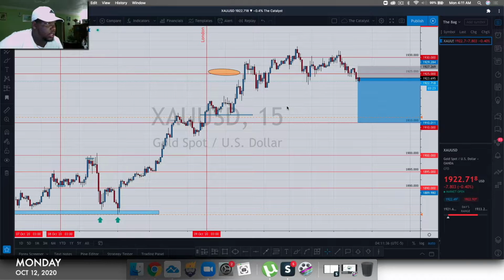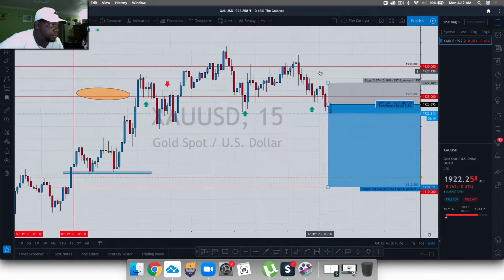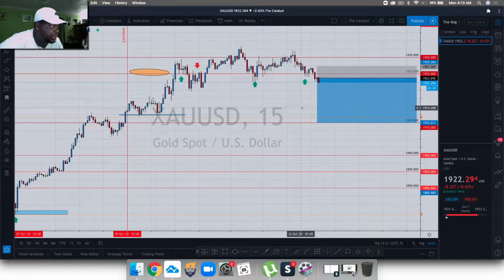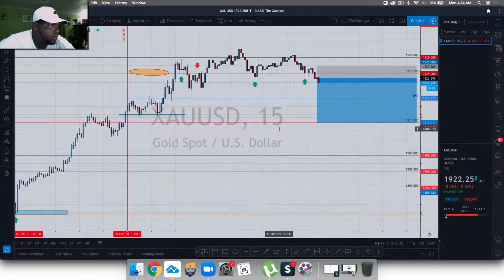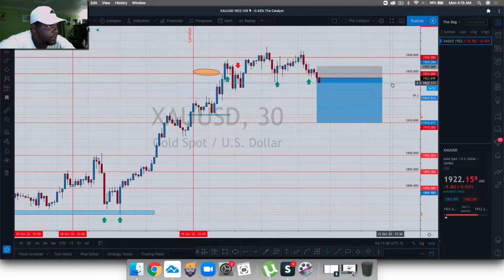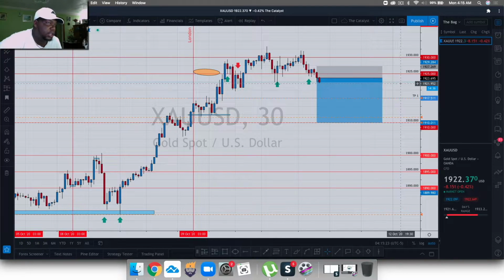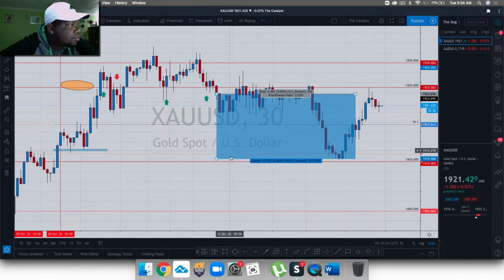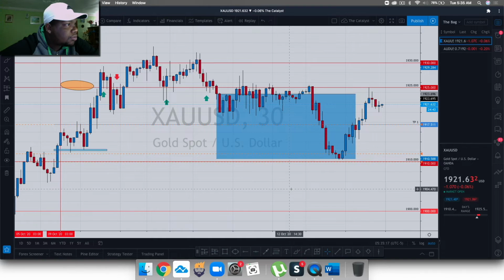Forex Live Trade + Breakdown (Step-By-Step)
Join My Signals Room

Trading Funding